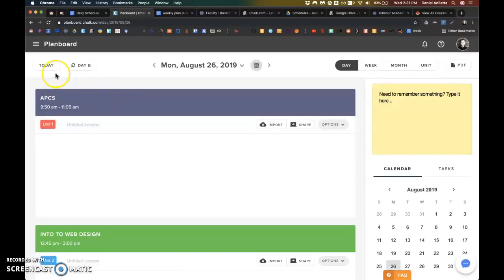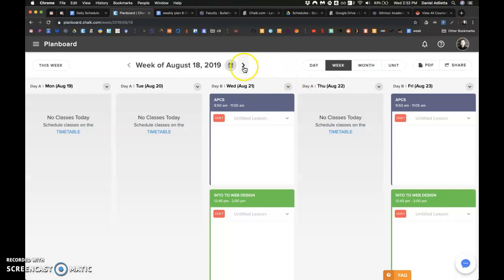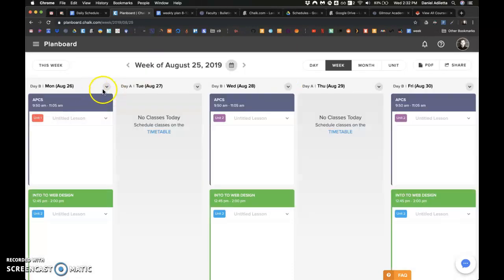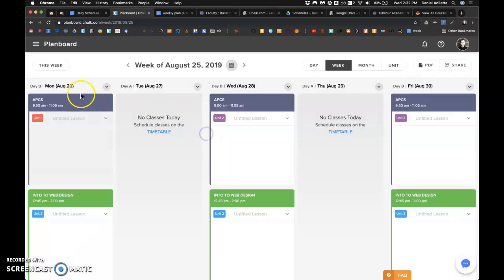Level 1: Adjusting rotation in Planboard